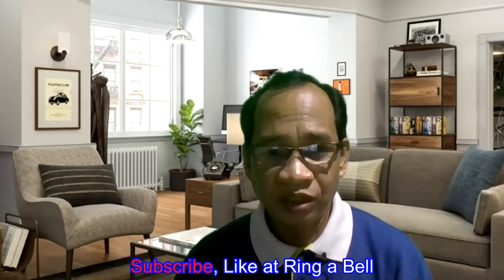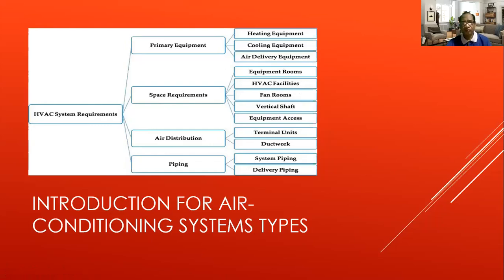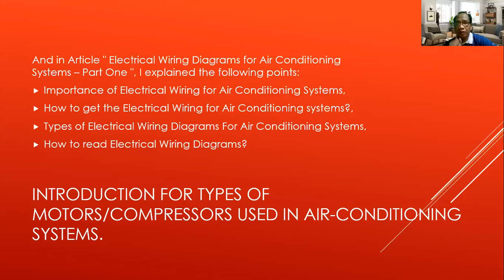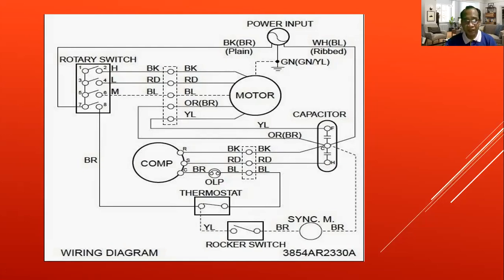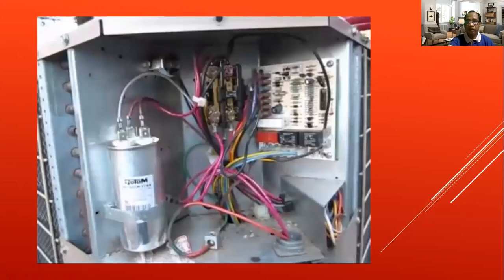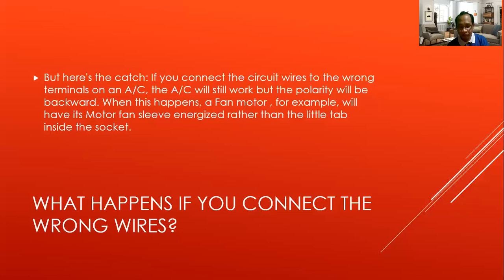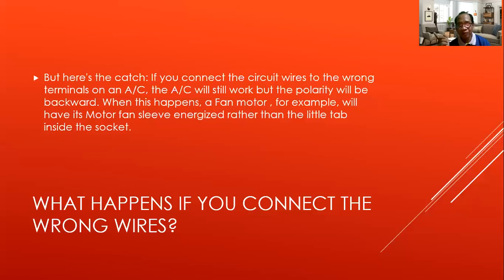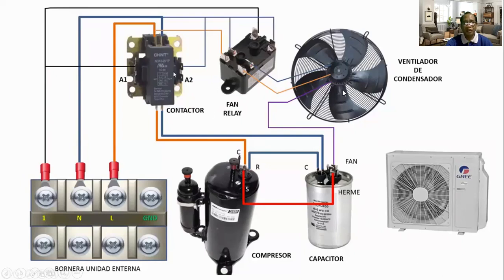Electrical Wiring Air Conditioning Diagrams Lecture Tagalog language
A thousand photos on the inter-net in relation to air-conditioning wiring diagram, Make sure the cable wires are connected to the screw terminals and that the wiring matches the diagram that came with the unit. Electrical wiring is an electrical installation in A/C and associated devices.

sa mga mag bibigya nang comment yon lang po na pwd mapakinabangan din nang mga mag babasa sa baba wag po tayo madamot sa ibang baguhan turoan po natin sila at kung meron po kayon na pasin na mali sa akin video pwd naman po ninyo ito itama sa baba para din sa ibang. salamat at GOD Bless all Tech Worker.